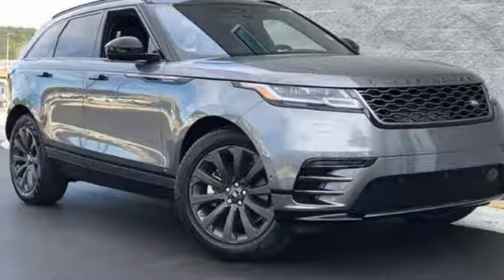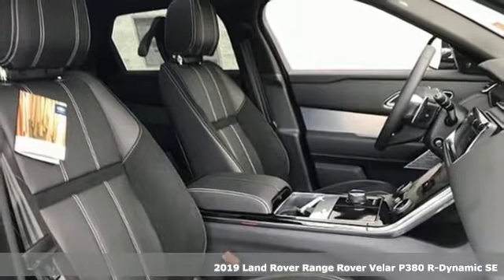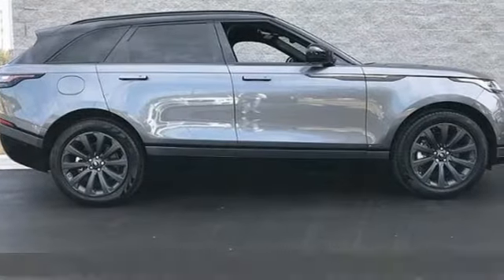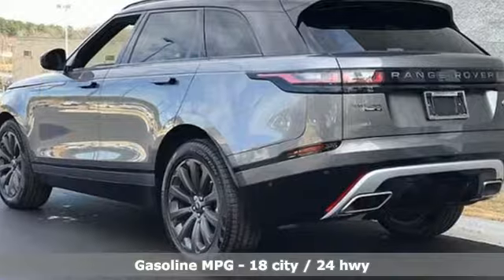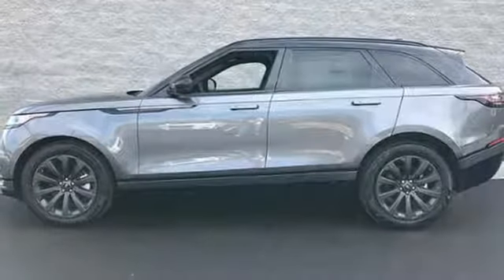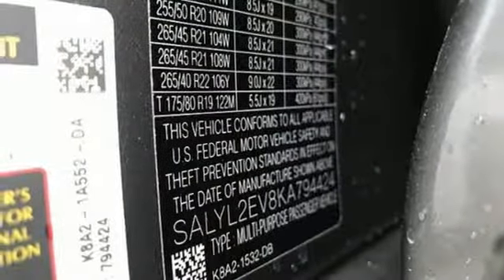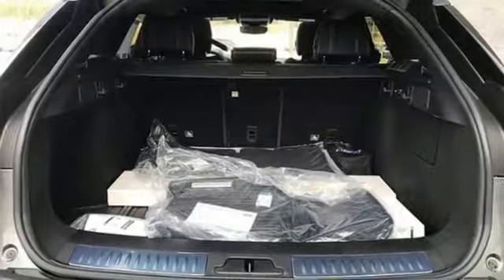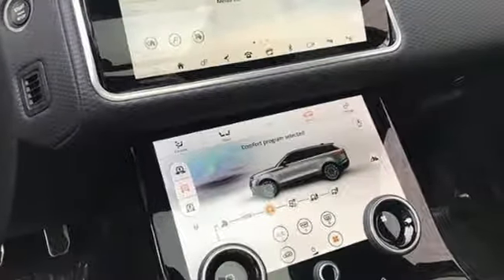2019 Land Rover Range Rover Velar Raleigh, NC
Year: 2019
Make: Land Rover
Model: Range Rover Velar
Trim: P380 R-Dynamic SE *Ltd Avail*
Engine: 3.0L V6 Cylinder Engine
Transmission: AUTOMATIC
Color: Corris Grey Metallic
Interior: Ebony w/Light Oyster
Stock #: N905346
VIN: SALYL2EV8KA794424
: Serviced here, Moonroof, Navigation, Heated Leather Seats, WHEEL PROTECTION PACK CHROME LOCKS (P. 10-WAY HEATED & COOLED FRONT SEATS W/DRIVER MEMORY, Panoramic Roof, Aluminum Wheels, 4x4, HEATED WINDSHIELD, DRIVE PACK. EPA 24 MPG Hwy/18 MPG City!

Address:
4001 Capital Hills Drive